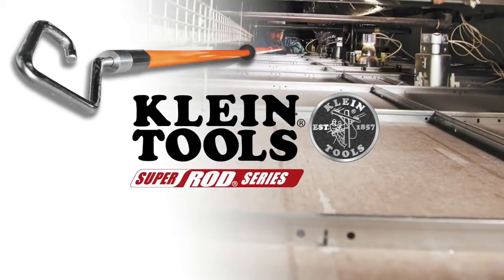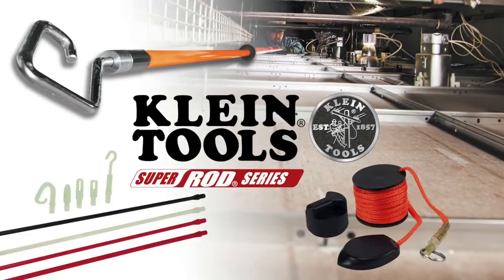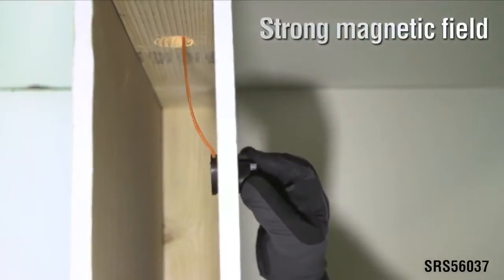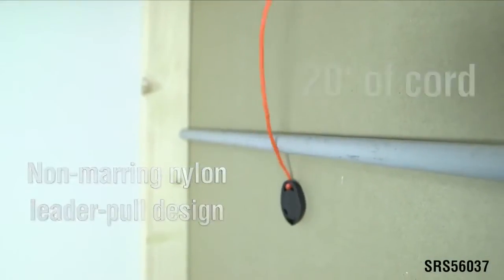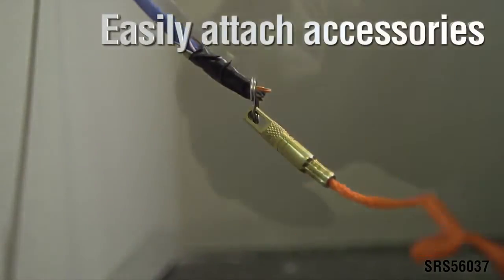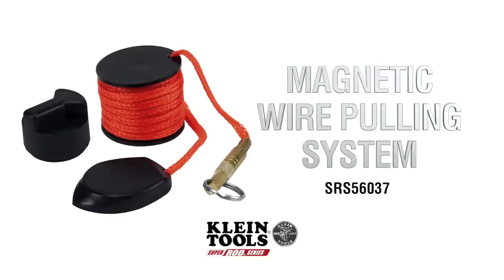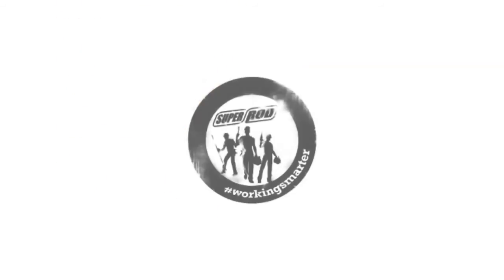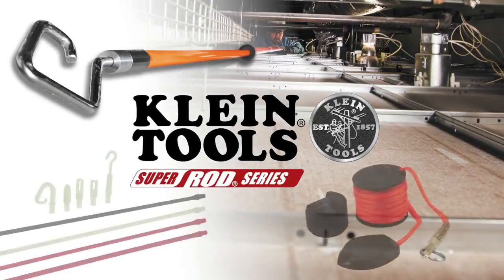Klein Tools SuperRod Magnetic Wire Pulling System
• Quickly route cables in enclosed spaces. through wall, floor and ceiling voids
• Innovative leader-pull design can navigate many obstructions
• Swivel leader eyelet securely connects to most wires and mesh wire pulling grips
• Non-marring nylon leader-pull with 20' (6 m) of heavy-duty nylon rope
• Convenient spool and storage tube for protection between jobs